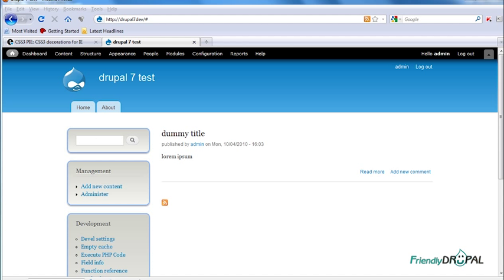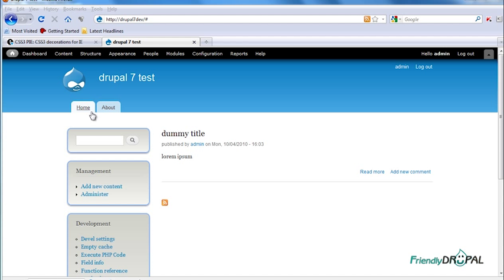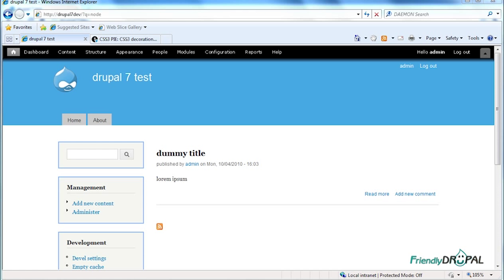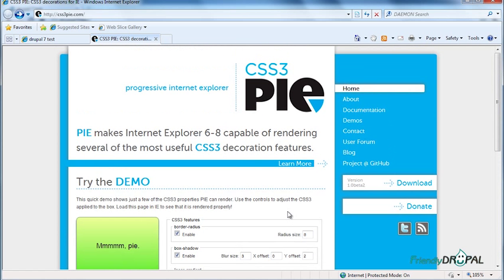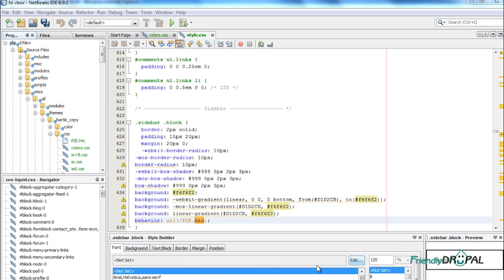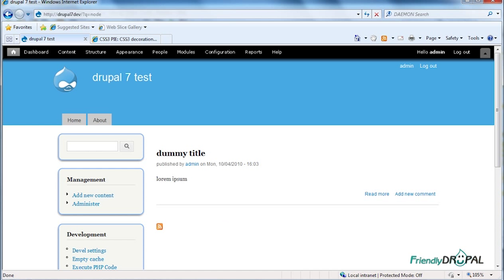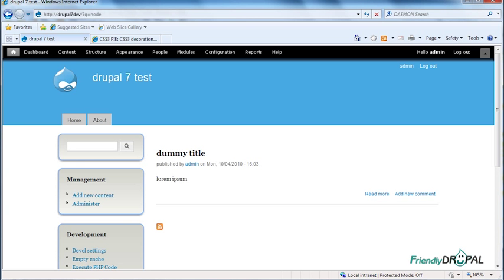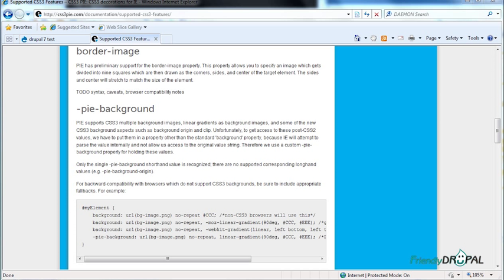Get CSS3 features for IE with CSS3PIE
This video shows how to use CSS3PIE to create such CSS3 features as rounded corners for Internet Explorer. Drupal 7 theme Bartik is used as an example.